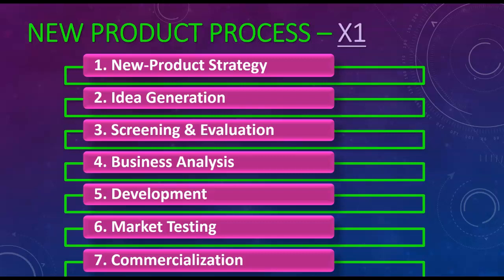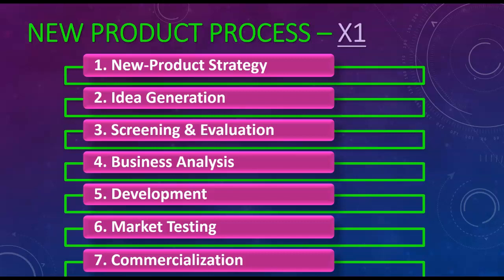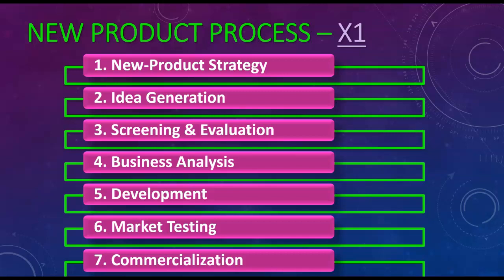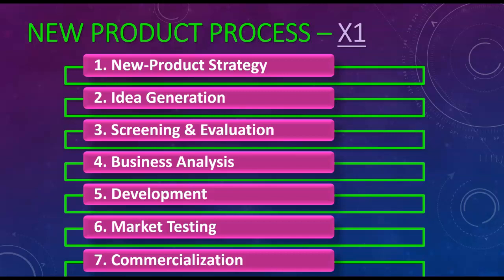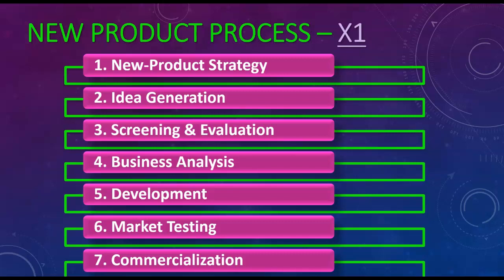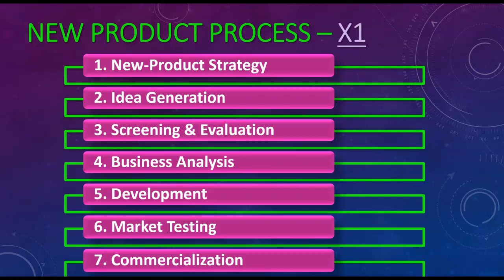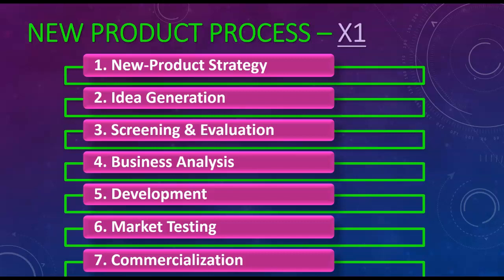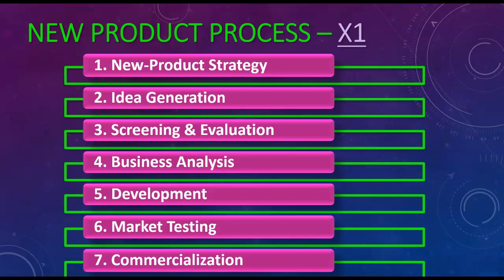New Product Process 9.2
The seven step process for new product development.